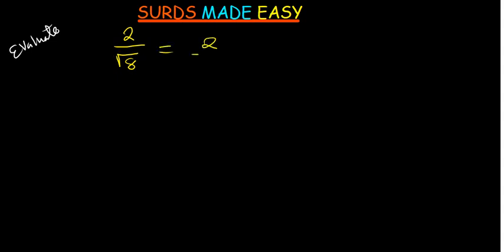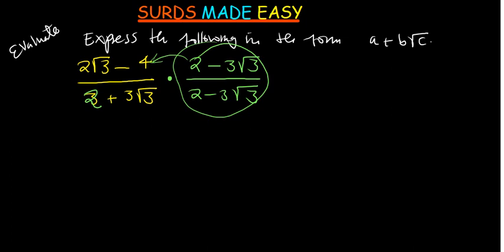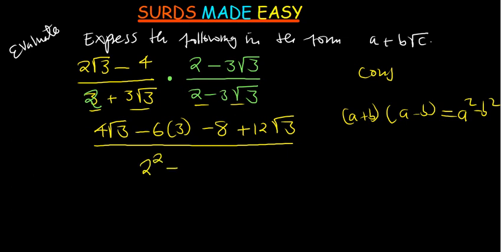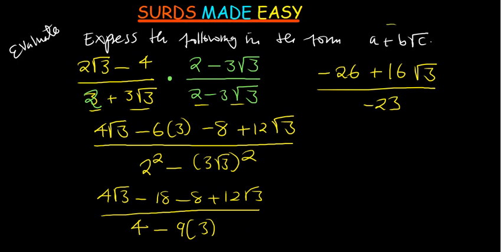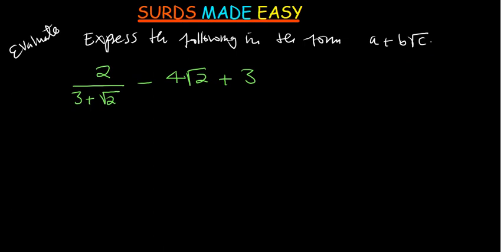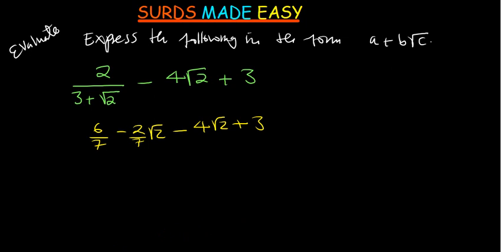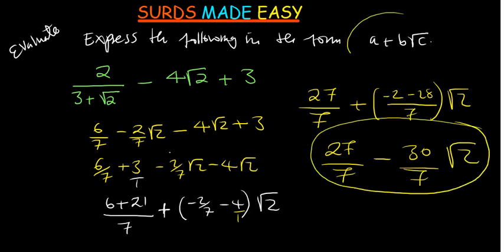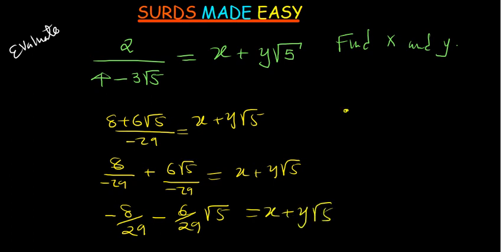SURDS MADE EASY 1